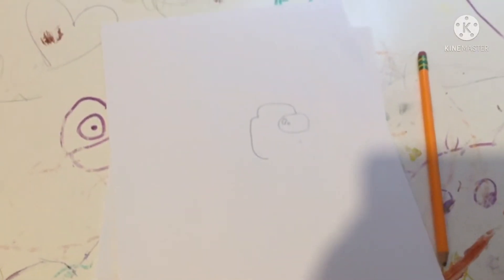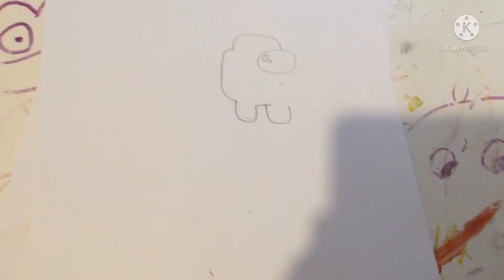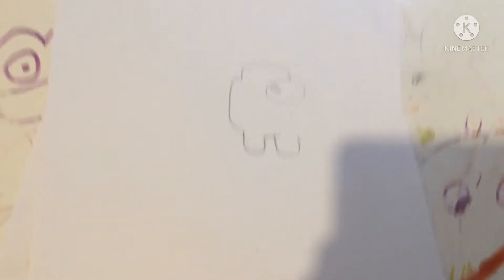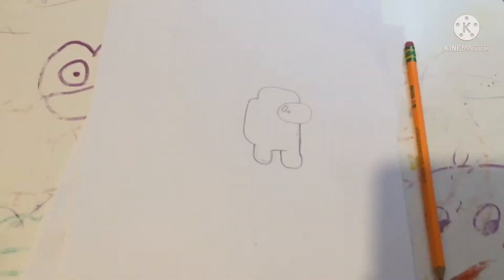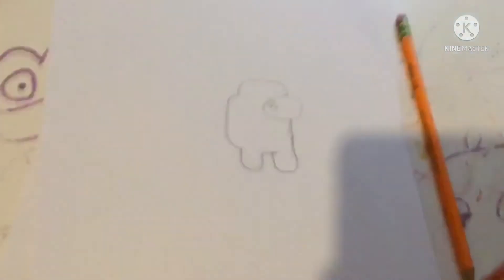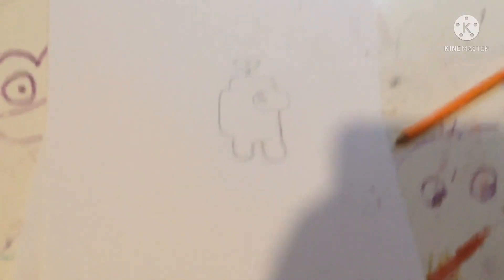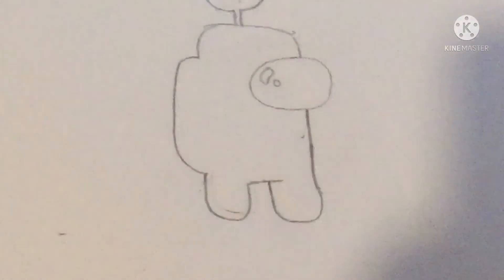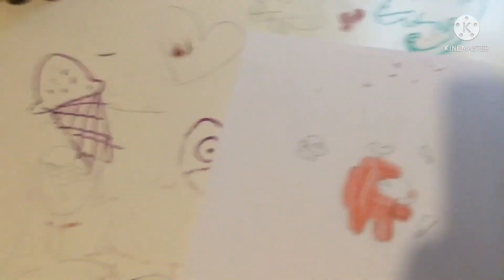How To draw an among us crewmate￼